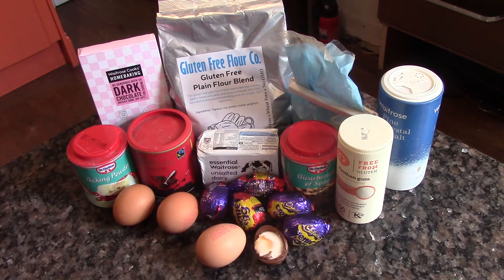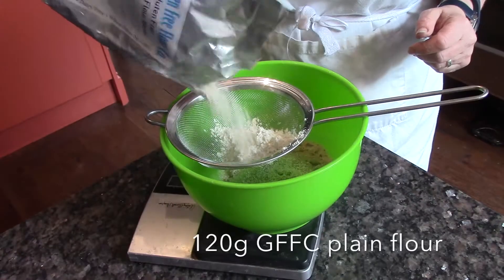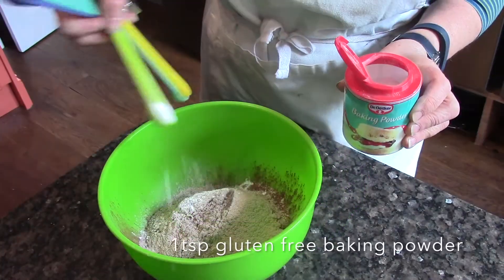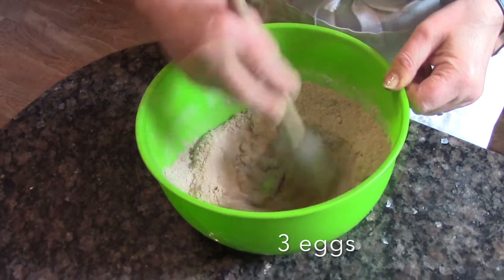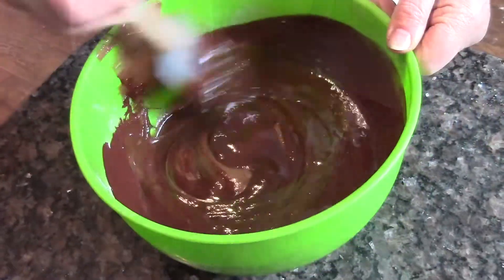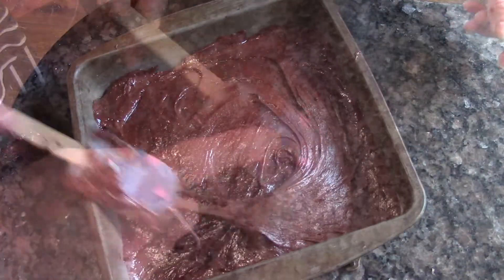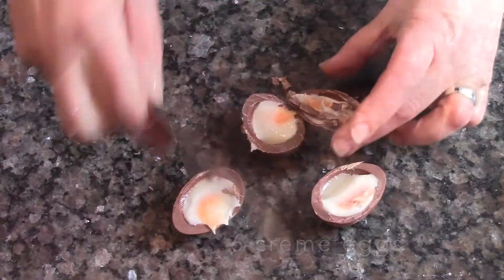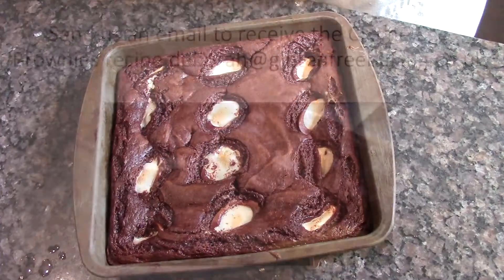Creme Egg Brownies video